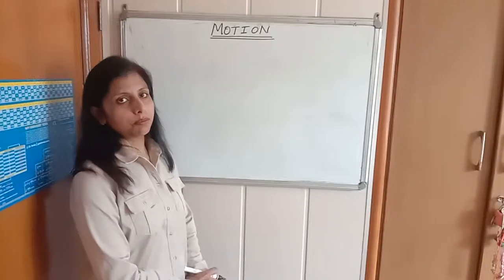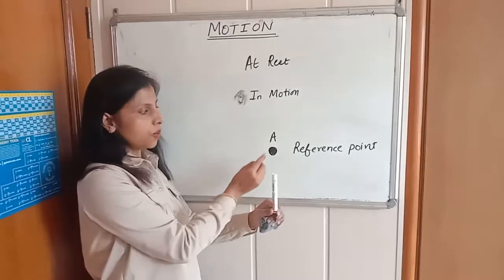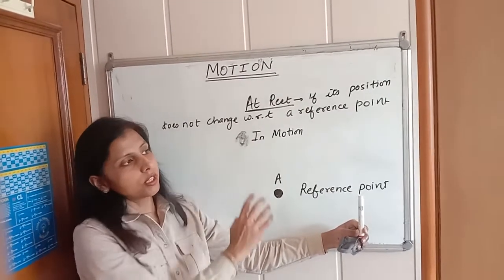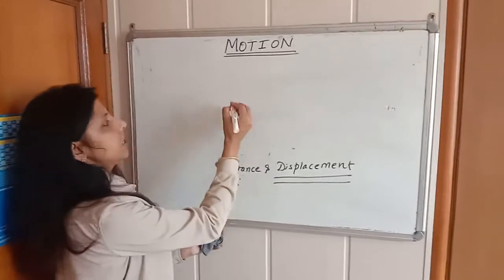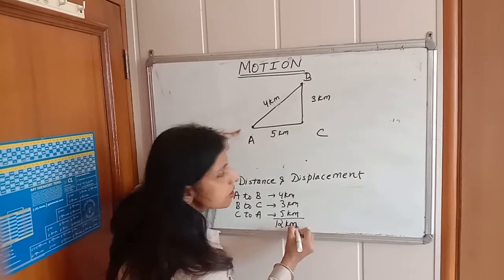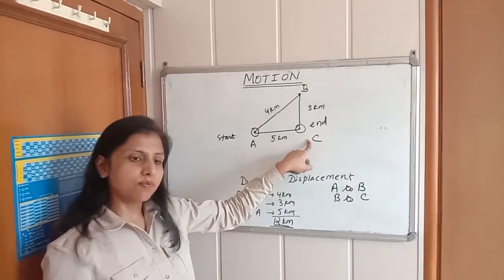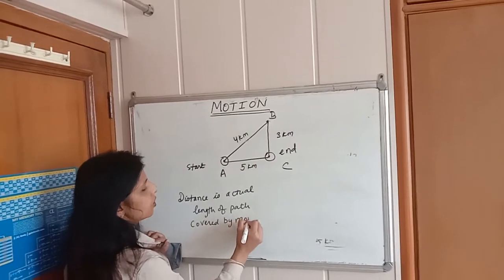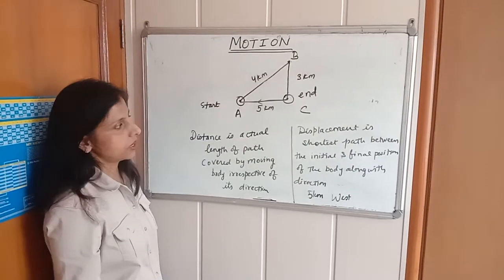Introduction Motion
Class9: chapter 1 Physics